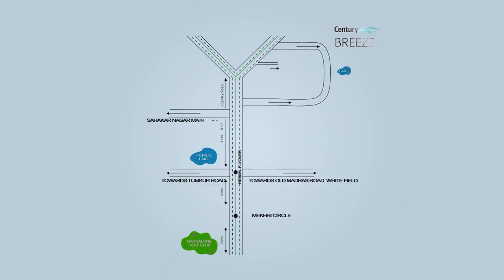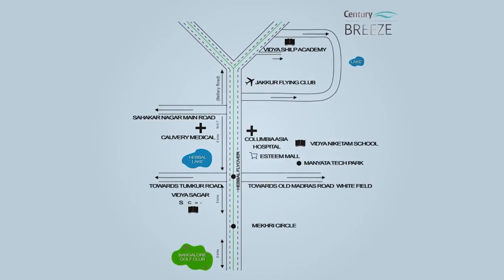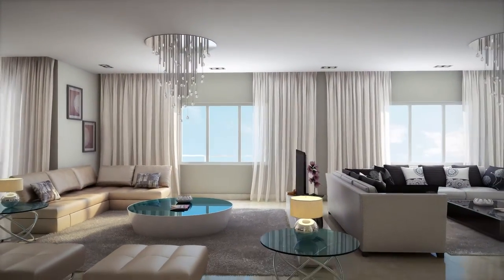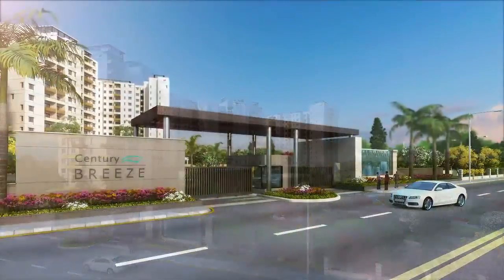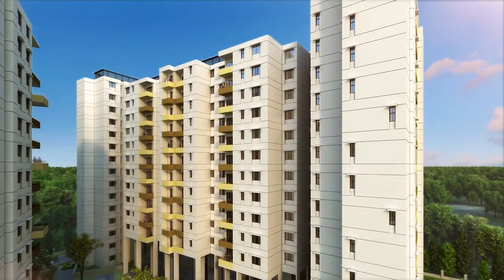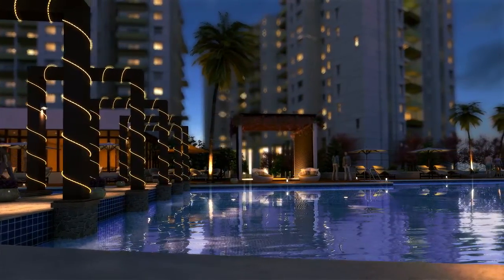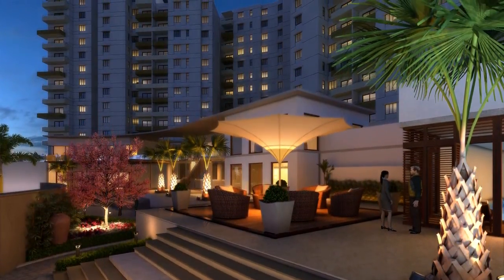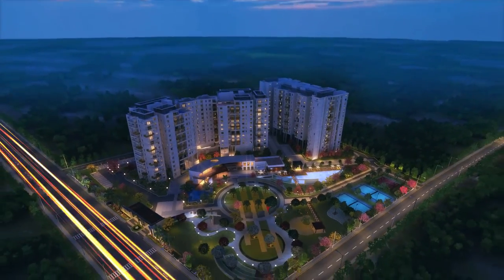Century Breeze : Luxury Apartments in Jakkur, Off NH 7 Bangalore - Walkthrough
Bring the Outdoors Indoor. And Vice Versa.

Conveniently located off BIAL Road, Century Breeze boasts a unique feature that sets it apart from other apartment complexes: the homes only occupy 25% of the total property. This ensures that there is a large area of wide open spaces that you will love to explore, because we have furnished this verdant paradise with state-of-the-art amenities.